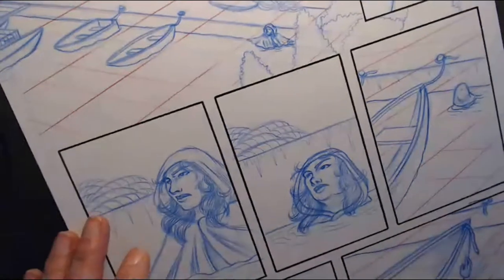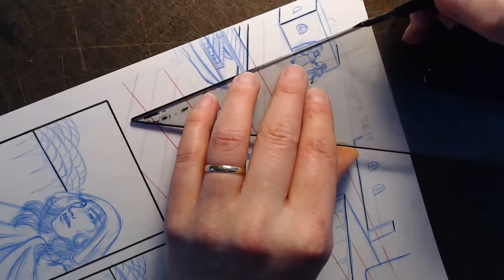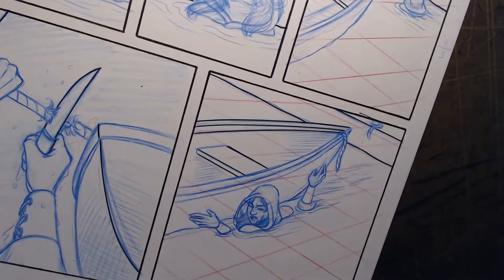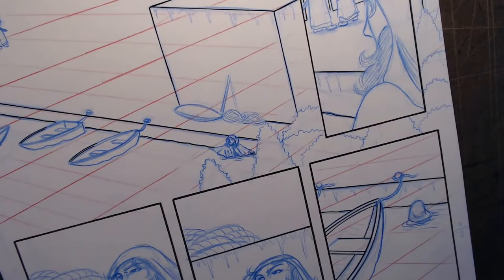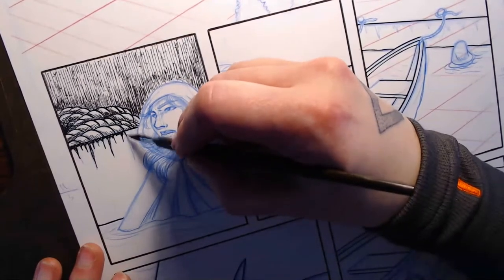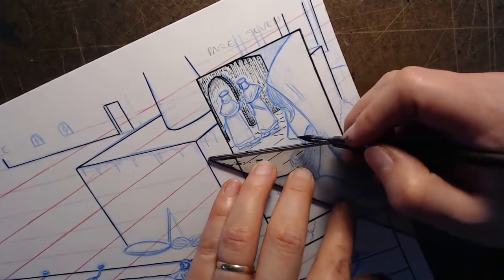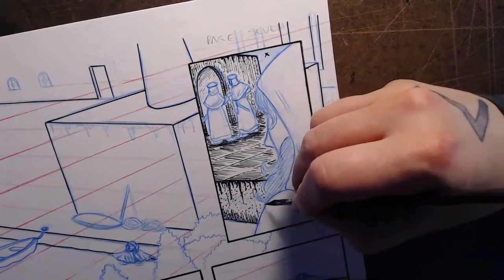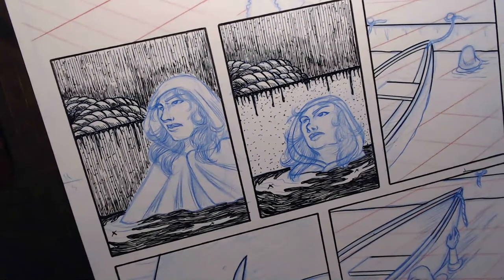Inking Age of Night: Chapter 23, Page 7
Watch as I ink Age of Night: Chapter 23, Page 7. I start with a penciled comic page and work on inking backgrounds with a nib pen, triangle, and French curve.

You can read my comic at ageofnight.com
You can help support my comic-making efforts